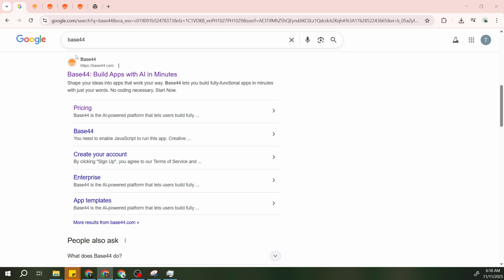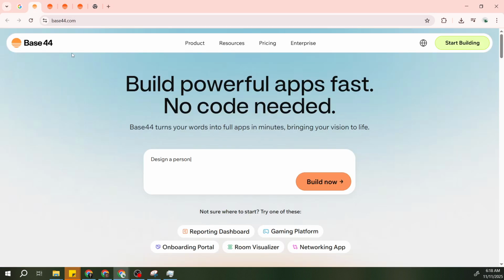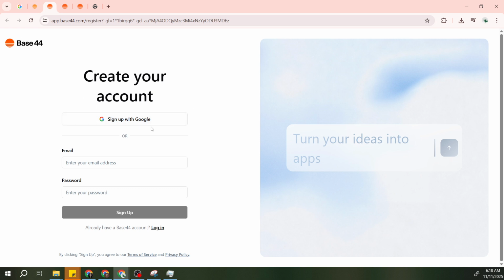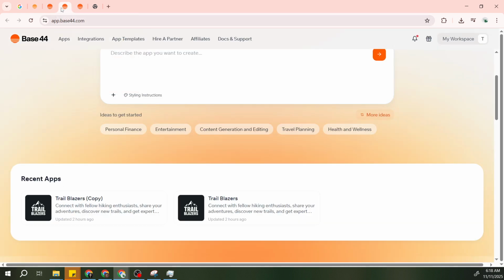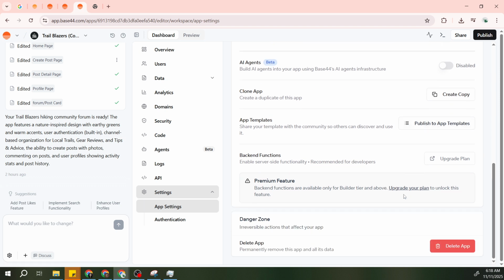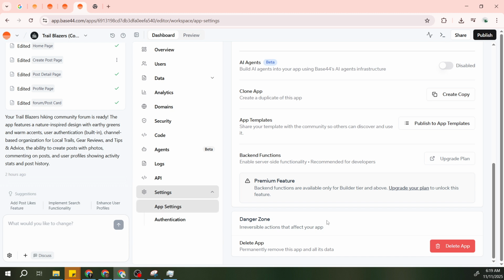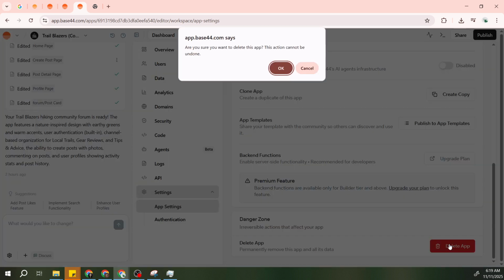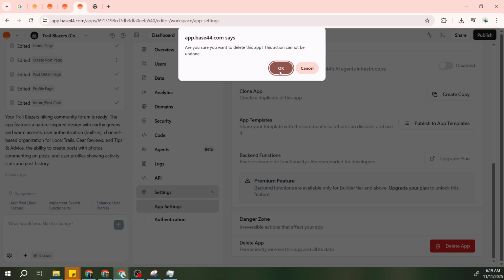How to Delete a Base44 Project [2026 Full Guide]